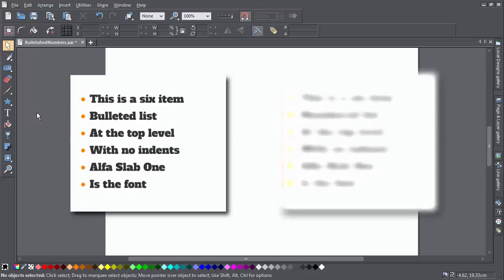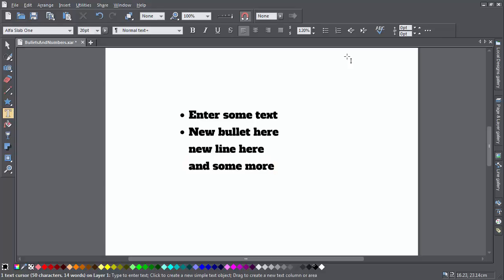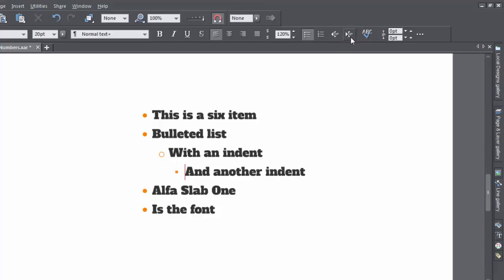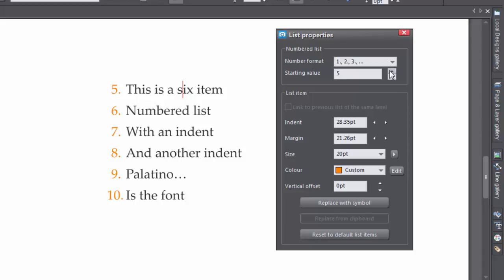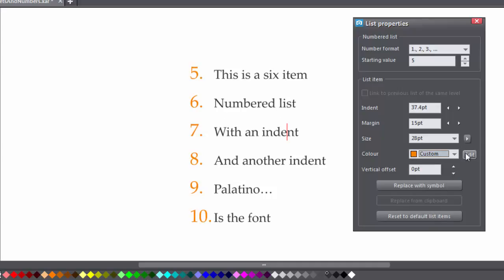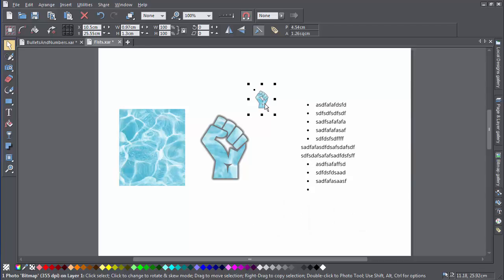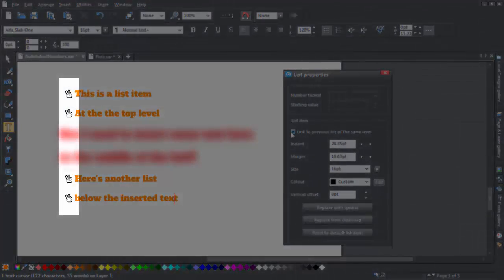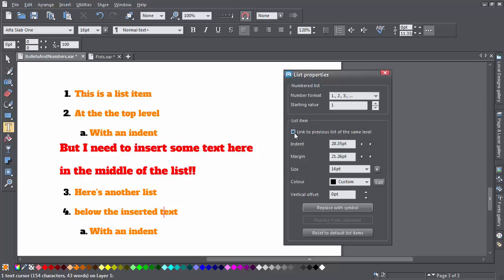Creating bullets and numbered lists with Xara Designer products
Learn how to get the most from your bullet and numbered lists with this tutorial video. From simple bullets and numbers to designing and placing your own graphical and numbered lists -  it's all here.